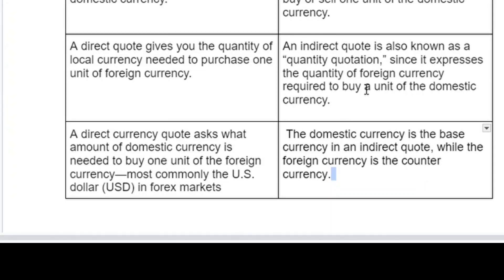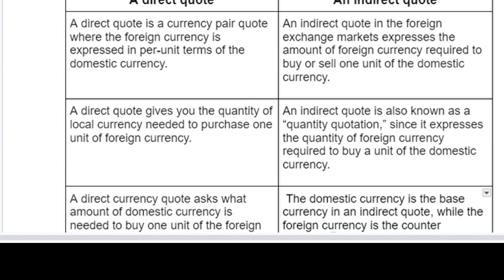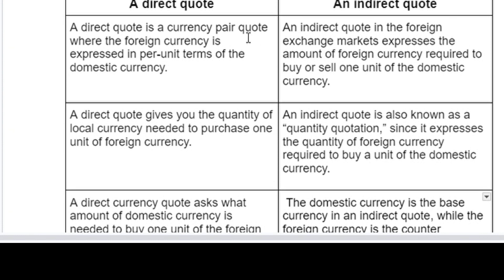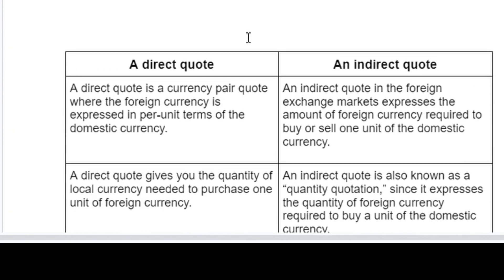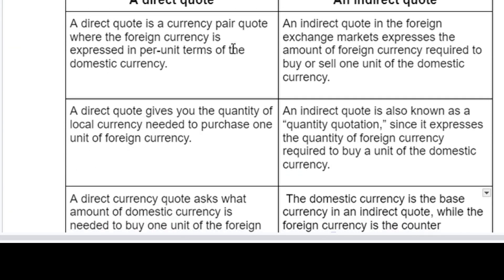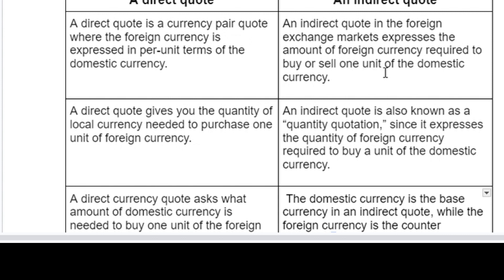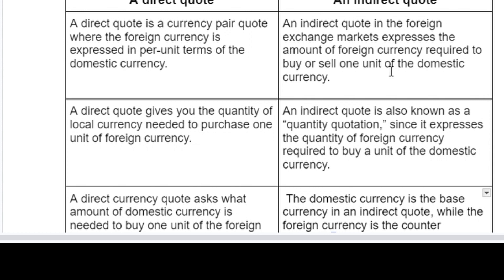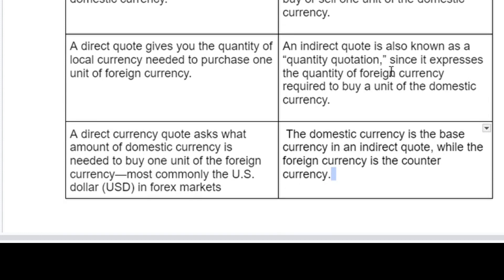Direct Quotation VS Indirect Quotation